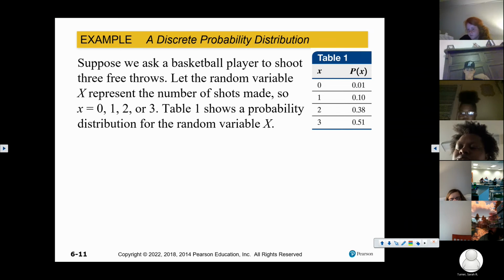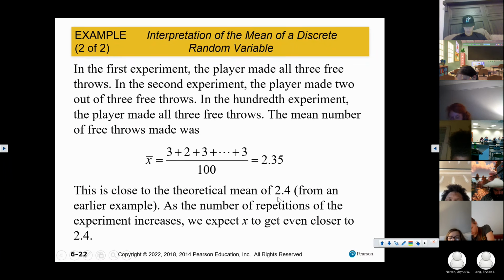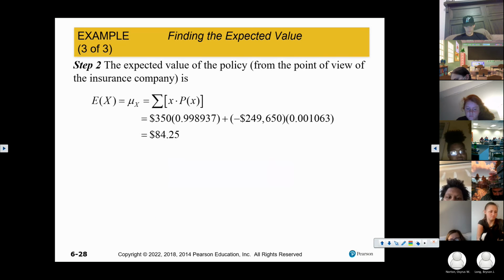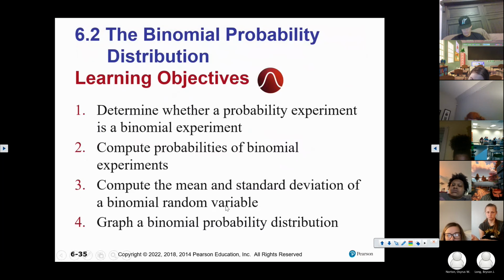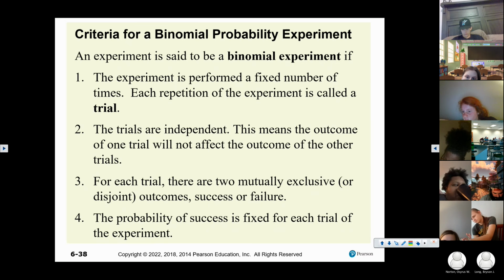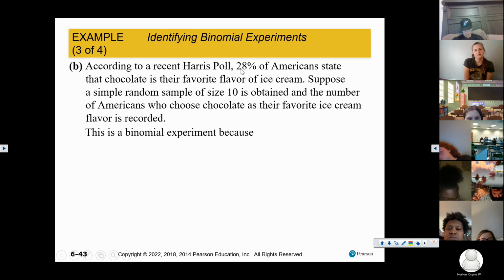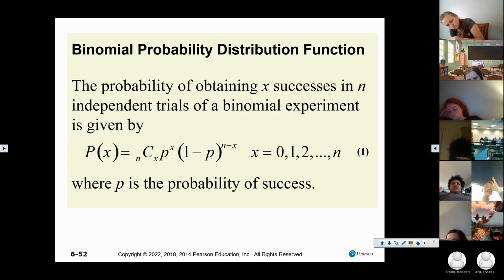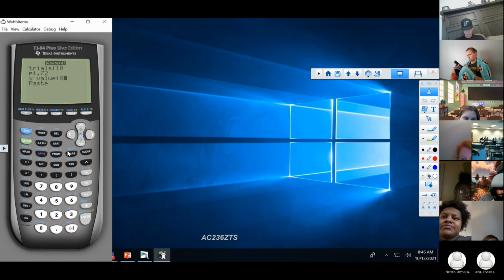MAT 120 24 10 13 21 6.2 NPX